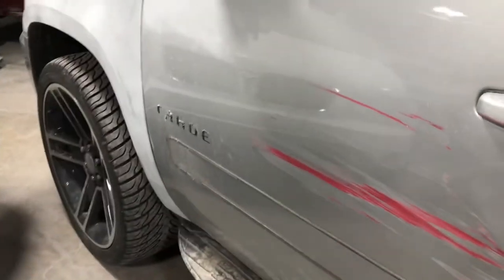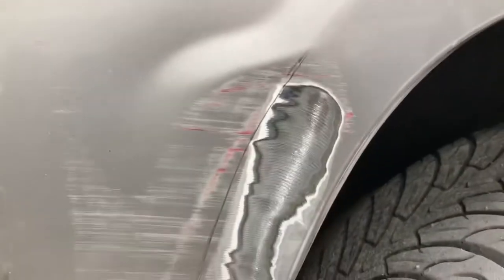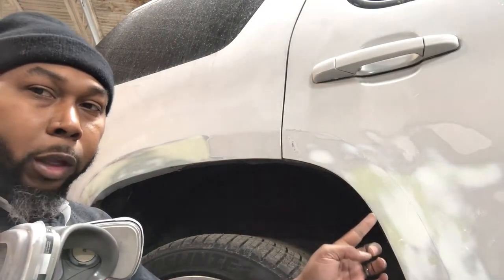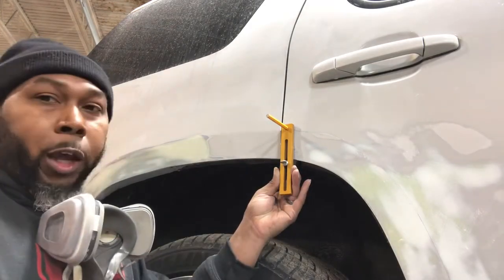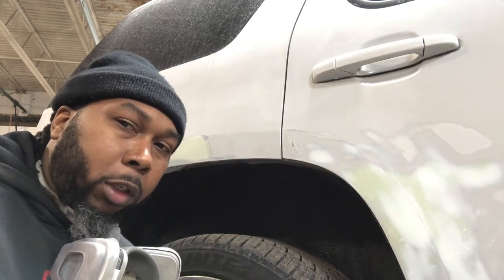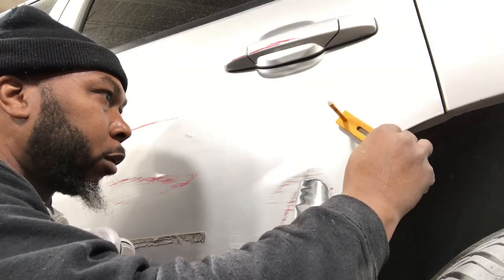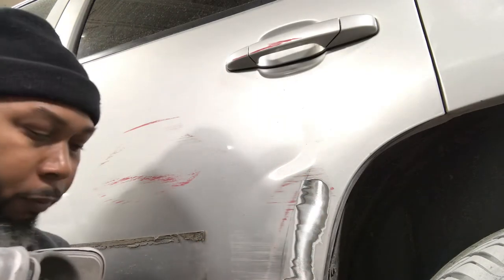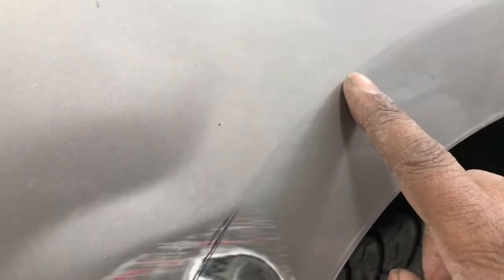How to Re-Create Body Lines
In today’s video I’m using the body line tool by Dentfix to re-create body lines on a 2011 Tahoe. The Body Line Tool is great on getting accurate body lines in damaged areas such as fender and rear quarter wheel wells along with many other areas!